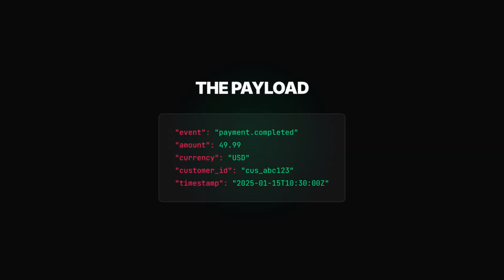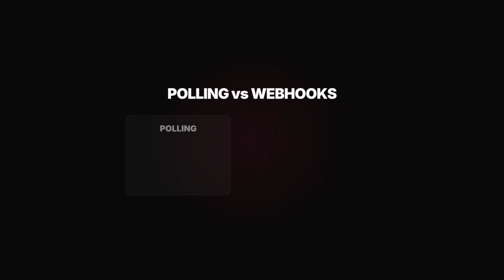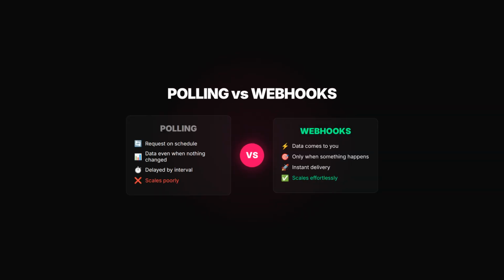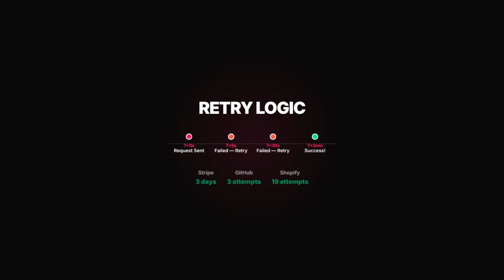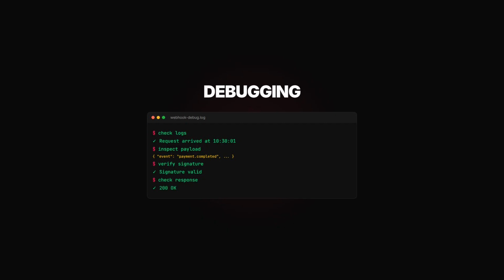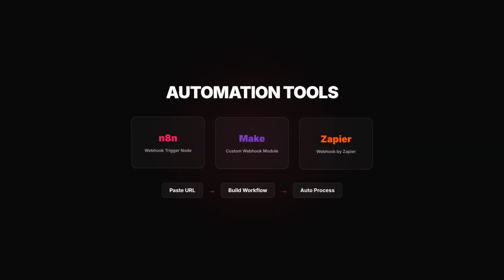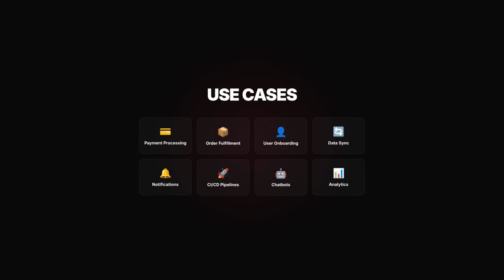5 Webhook Concepts That Finally Make Sense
Webhooks explained simply — what they are, how they work, and why they're better than polling.

In this video:

- What a webhook actually is (and why polling is wasteful)
- The anatomy of a webhook payload
- Real examples: Stripe, GitHub, Shopify, Slack
- Webhooks vs Polling: side-by-side comparison
- How to set up a webhook in 4 steps
- Retry logic and security best practices
- Debugging webhooks when things go wrong
- Webhooks in n8n, Make, and Zapier
- Production architecture pattern that scales

0:00 What even IS a webhook?
0:12 The problem with polling
0:55 The webhook solution
1:45 How it works — the mechanics
2:50 The payload — what's in the POST
3:40 Real examples you use every day
4:25 Webhooks vs Polling comparison
5:15 Setting up a webhook in 4 steps
6:10 Retry logic — what happens when things fail
6:55 Security — never skip verification
7:45 Debugging webhooks
8:30 Webhooks in automation tools
9:20 Production architecture pattern
10:05 Common use cases
10:50 Recap

🔔 Follow for more tech breakdowns!

⏱️ TIMESTAMPS / CHAPTERS
0:00 - Scene 01 Hook
0:13 - Scene 02 Problem
0:32 - Scene 03 Solution
0:51 - Scene 04 Mechanics
1:14 - Scene 05 Payload
1:34 - Scene 06 Examples
1:52 - Scene 07 Comparison
2:11 - Scene 08 Setup
2:31 - Scene 09 Retry
2:51 - Scene 10 Security
3:11 - Scene 11 Debugging
3:32 - Scene 12 Automation
3:51 - Scene 13 Architecture
4:11 - Scene 14 Usecases
4:28 - Scene 15 Recap

💡 KEY ARCHITECTURAL TAKEAWAYS:
• High-Signal Engineering: Understand the underlying protocols and memory layout before scaling.
• Production Reliability: Avoid common architectural bottlenecks and single points of failure.
• Practical Trade-Offs: Choose the right tool for the job based on latency, throughput, and operational complexity.